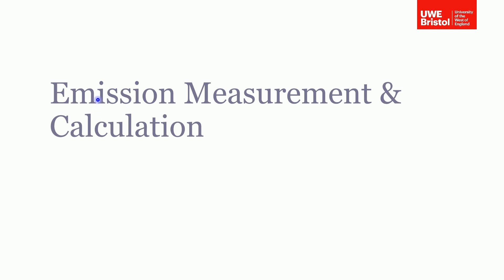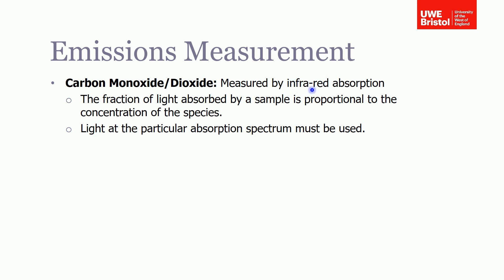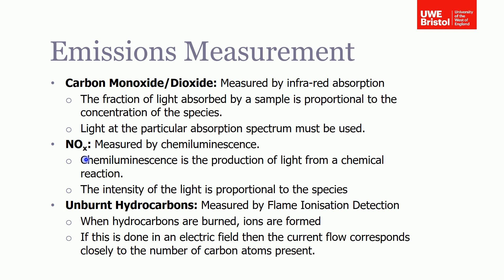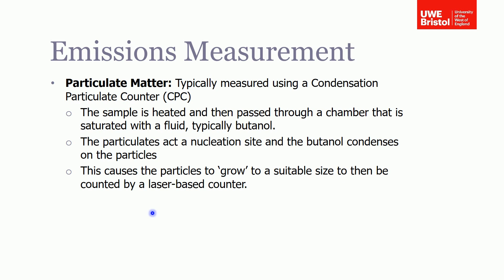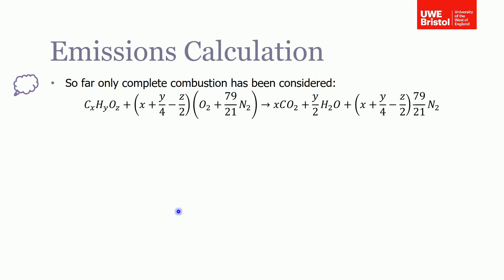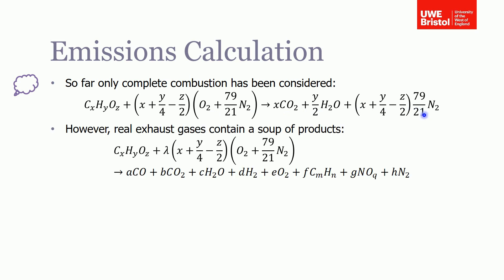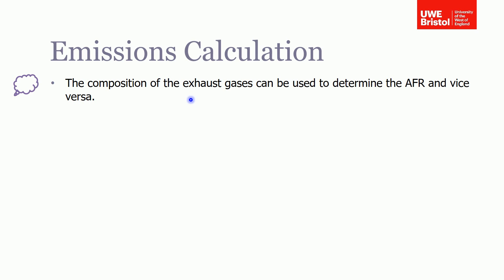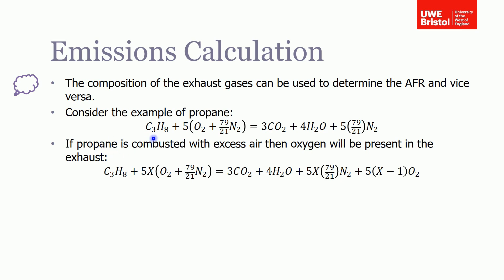Emissions - Part 4 of 6 - Emission Measurement and Calculation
This video discusses how emissions in the exhaust are measured. It also presents methods of calculating either the air-to-fuel ratio of the mixture or the predicted composition of the exhaust.